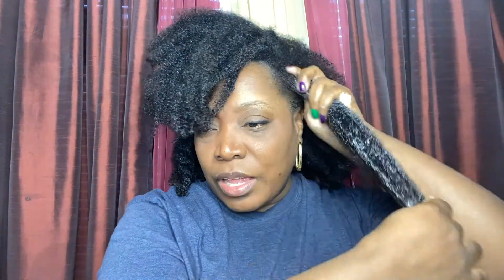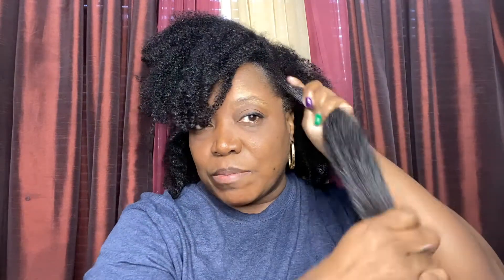Natural Hair | Deep Conditioning | Miche Deep Conditioner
In this video I will show you how I deep conditioned my type 4 natural hair using Miche Sweet Pumpkin Spice Ayurvedic Limited-Edition Deep Conditioner.  My hair is type 4 low porosity.

Products/Tools Used/Mentioned
Miche Sweet Pumpkin Spice Ayurvedic Limited-Edition Deep Conditioner

Trish the Natural
7750 Maryland Ave.
Clayton, MO 63105